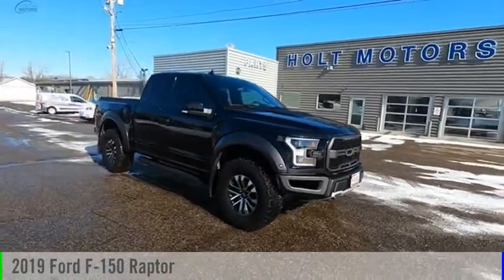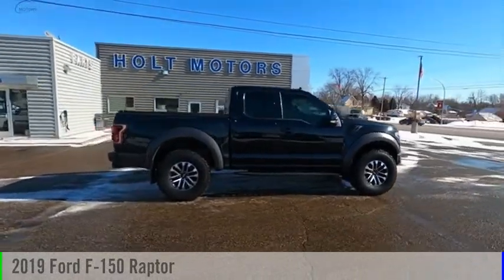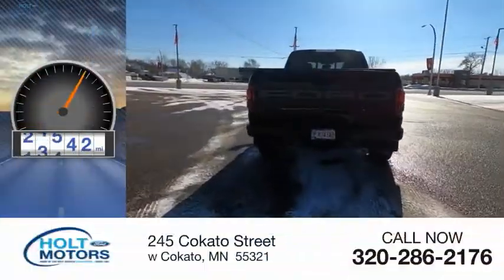2019 Ford F-150 75617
2019 Ford F-150 Raptor

Holt Motors
245 Cokato Street

*LIFETIME POWERTRAIN WARRANTY, *REMAINDER OF FACTORY WARRANTY!, *NAVIGATION / GPS / NAV, *REAR VIEW - BACK-UP CAMERA, *ONE OWNER, *NO ACCIDENTS, *GOOD TIRES, *GOOD BRAKES, *2 SETS OF KEYS. Recent Arrival!CARFAX One-Owner. Clean CARFAX. Odometer is 10803 miles below market average!Awards:  * JD Power Automotive Performance, Execution and Layout (APEAL) Study*Holt Motors Ford of Cokato is a family owned and operated Ford store serving the Central Minnesota Area since 1951. We are also a WBENC certified woman owned company.*We are the home of the COMPLEMENTARY LIFETIME POWERTRAIN WARRANTY!*Holt Motors Ford of Cokato is a Christian company and strive to provide you with the best experience when buying or servicing your vehicle. We are located just west of the twin cities, come in and see how the car buying experience should be with no pressure. Holt Motors is the best value in the business.Come in and experience the Holt Motors difference.